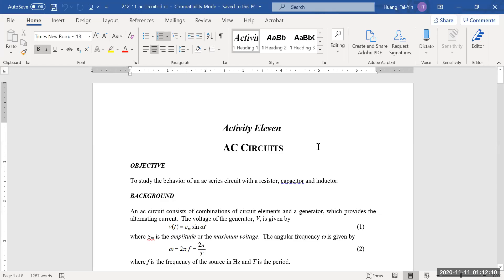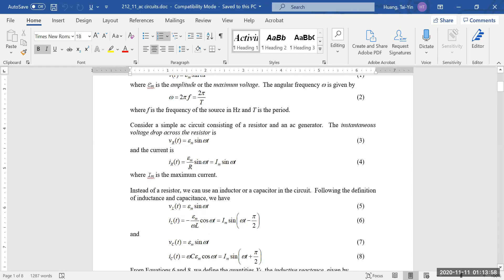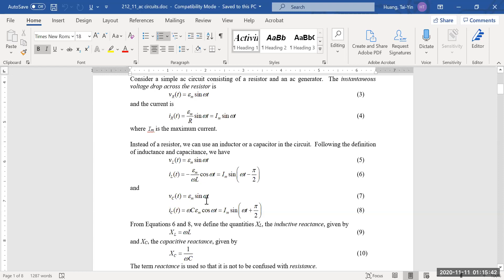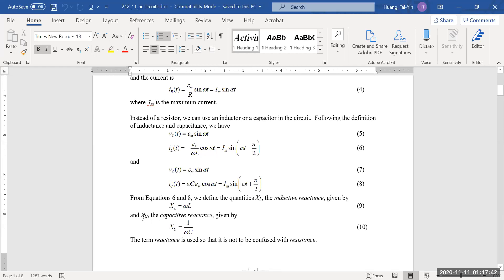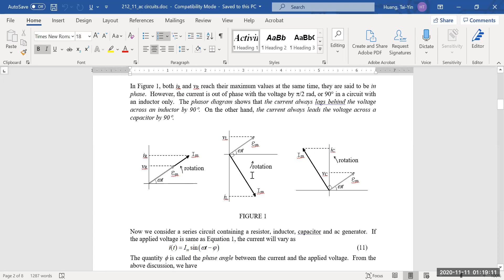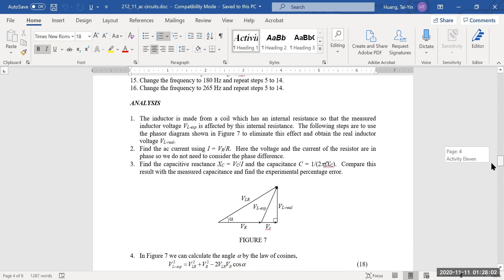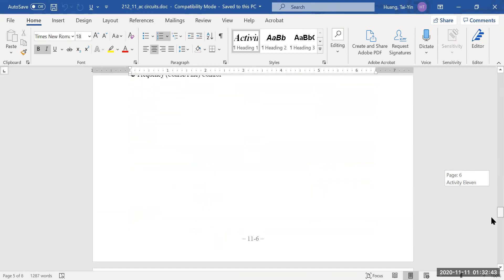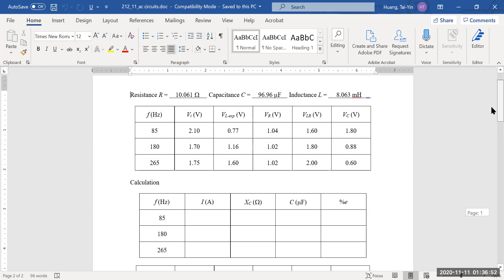PHYS 212-Lab 11: AC Circuits Instructions